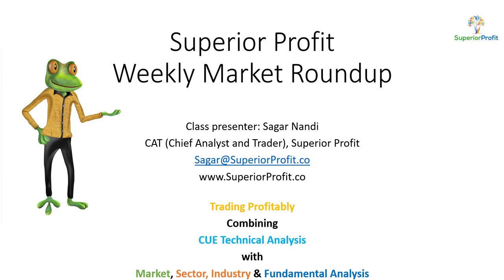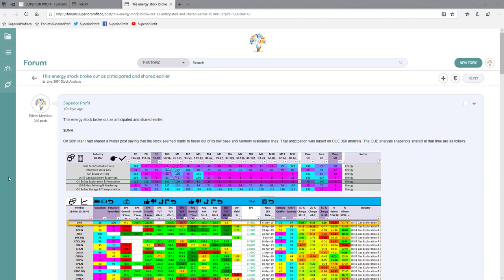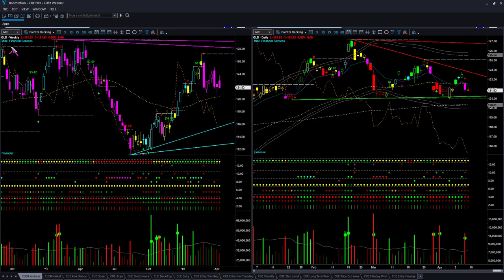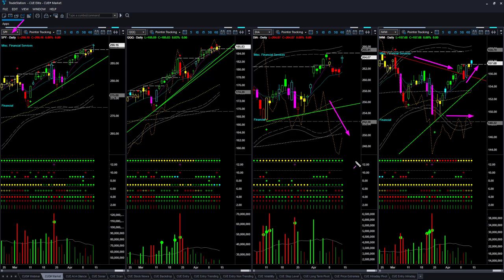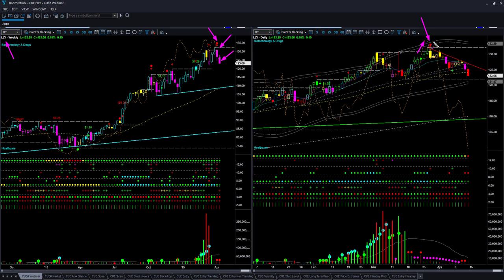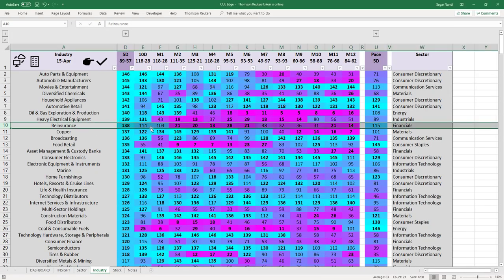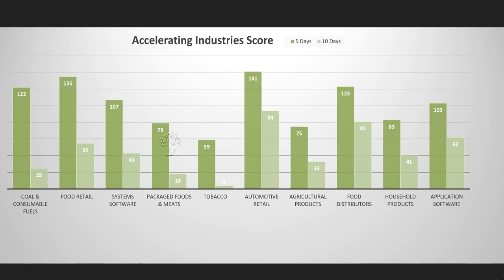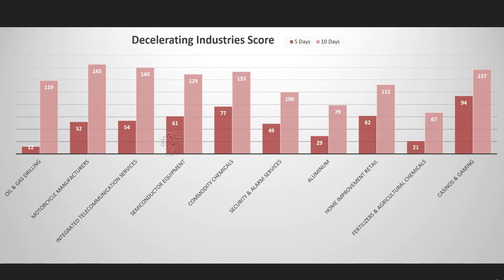The market continues to be bullish - weekly market roundup 15th Apr 2019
Instruments Discussed: $USO/$CL, $GLD/$GC, $SPY, $QQQ, $DIA, $IWM, $DNR, $LLY, $MHLD, etc.

All the market indications are bullish. Broad market indices, market internals, market ETFs, sectors all are bullish. In this market, it is easier to profit from long trades.

You can find profitable long as well as short opportunities in any market condition using CUE 360 analysis where you can align sector-industry, fundamental as well as technical forces with your trades using real-time CUE systems.